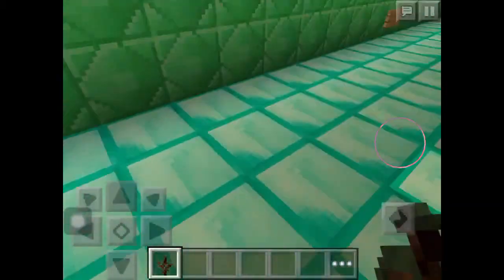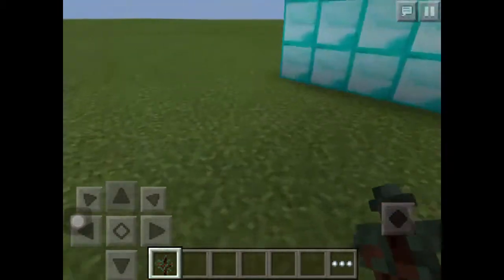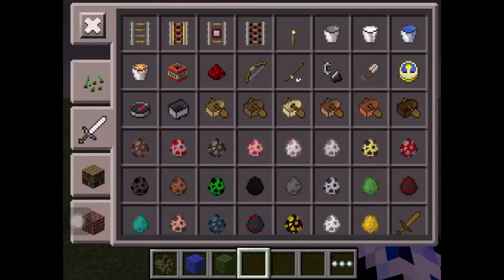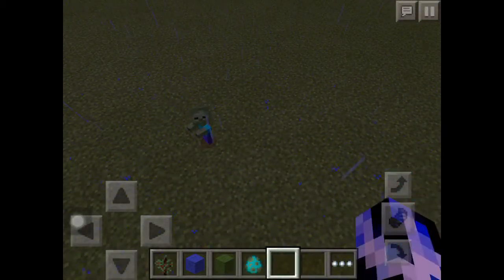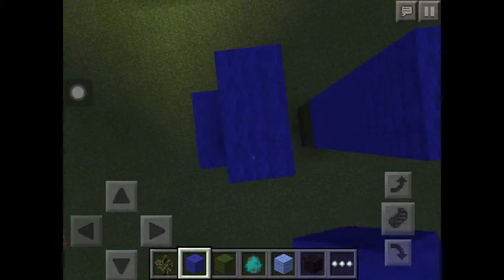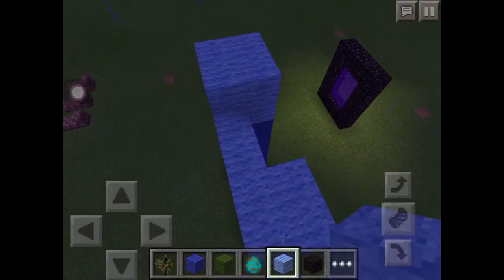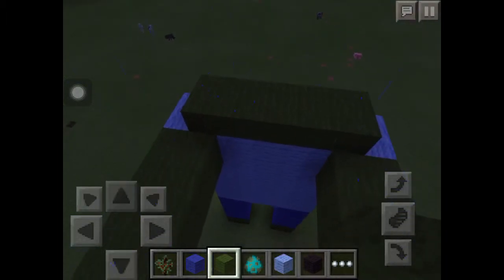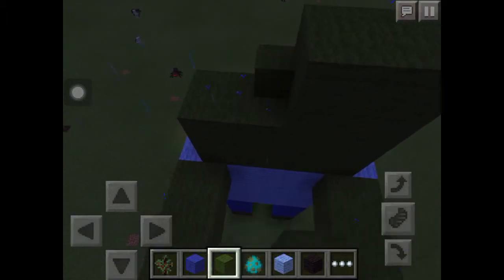Minecraft part 2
I am sorry for not making one earlier. I could not record my screen.